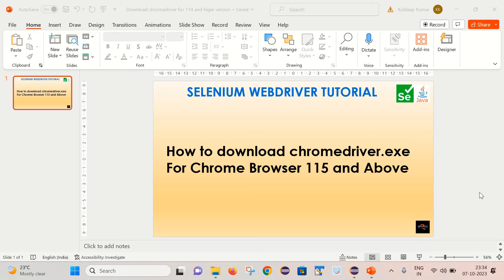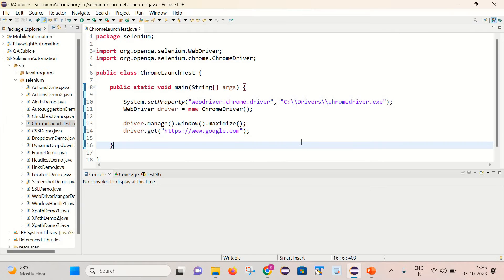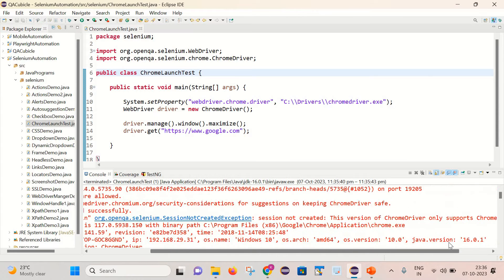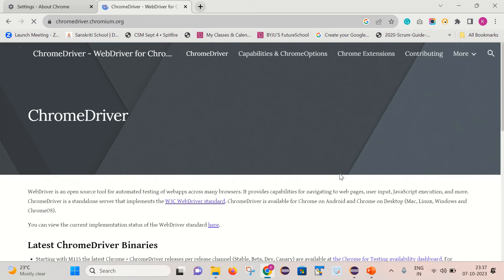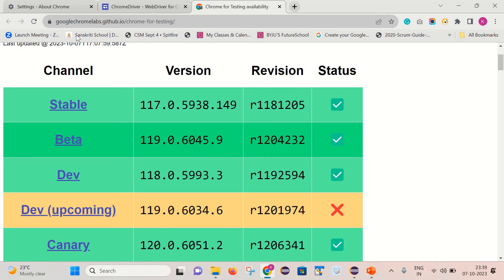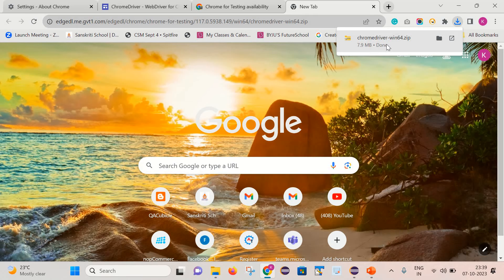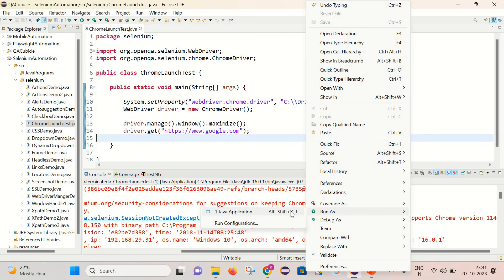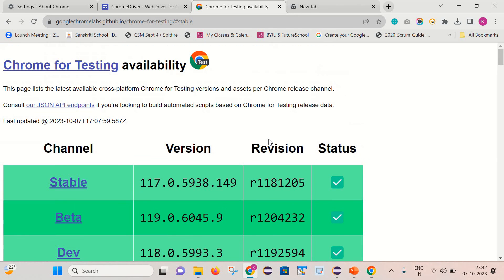How to download Chromedriver.exe for Chrome Browser 115 and above in Selenium WebDriver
Problem statement: Let's say that you have Chrome version 115 and above on your system, and while launching the Chrome browser with Selenium automation getting an error like: Exception in thread "main" org.openqa.selenium.SessionNotCreatedException: session not created: This version of ChromeDriver only supports Chrome version - version number.

Root cause: Your Chromedriver.exe file is not compatible with the Chrome browser version of your system.

Solution: You can download the chromedriver.exe files for Chrome Browser 115 and above

for more informative content on software testing, quality assurance, and test automation.